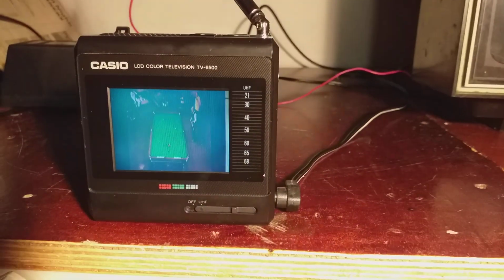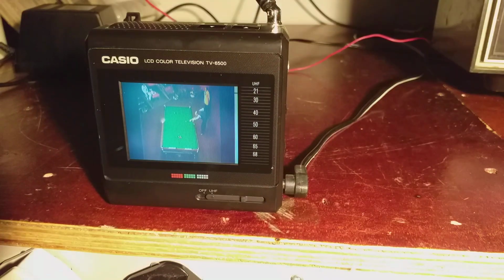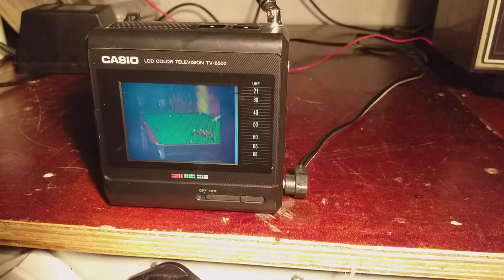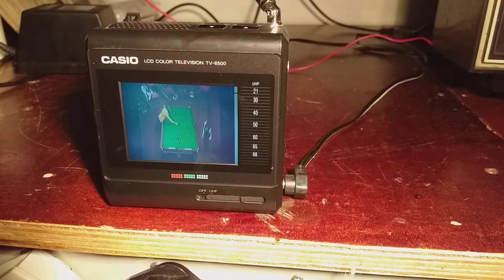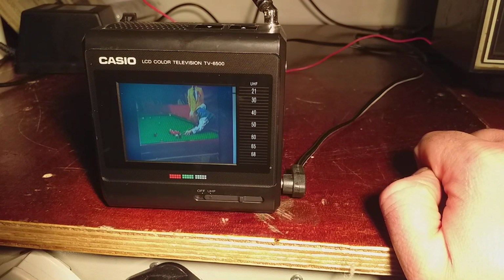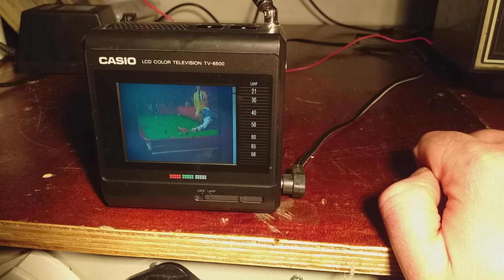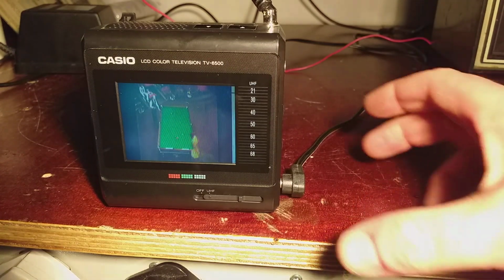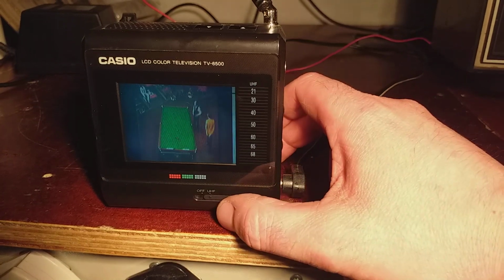Casio TV-6500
Just a quick look at a Casio TV-6500 from 1990.